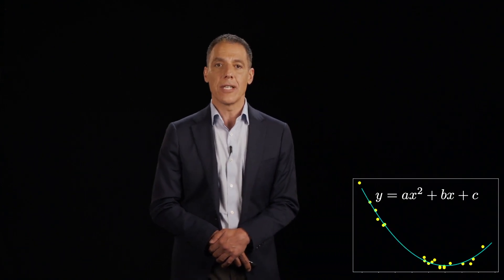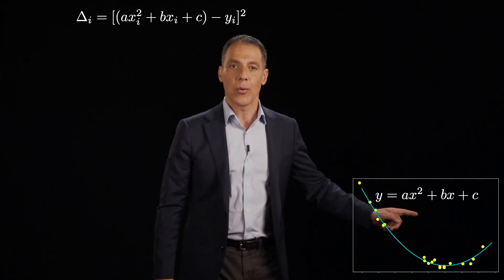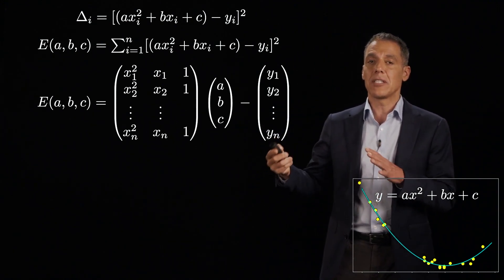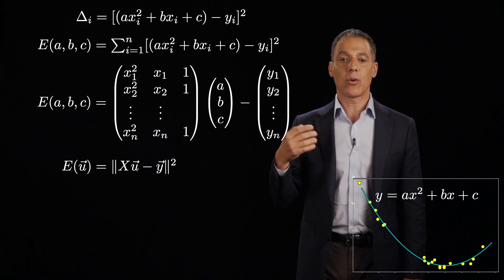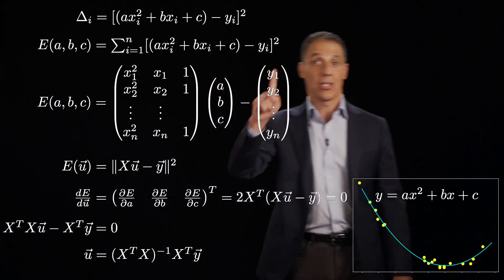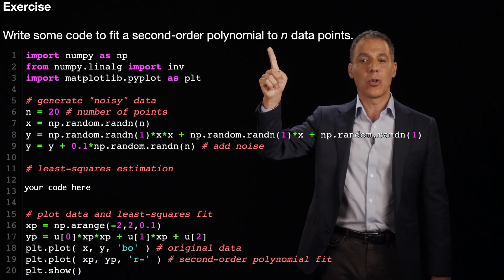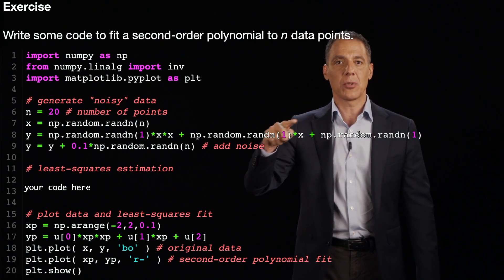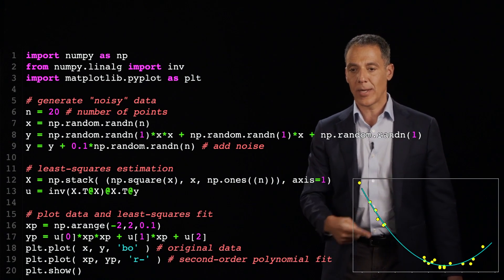Image understanding: supervised learning: regression: least-squares: parabola fitting